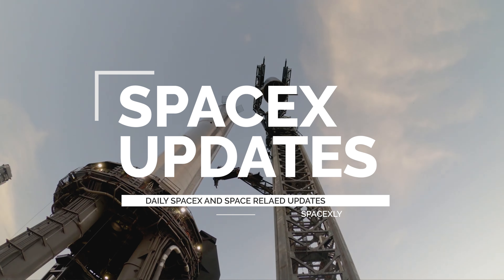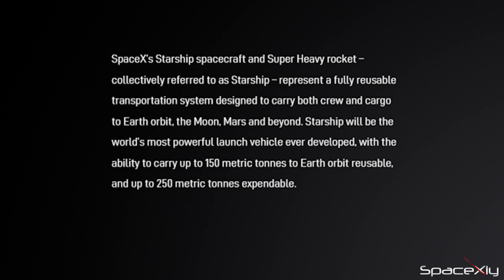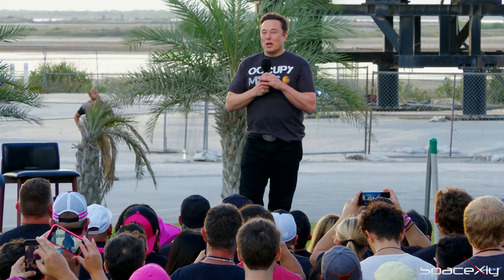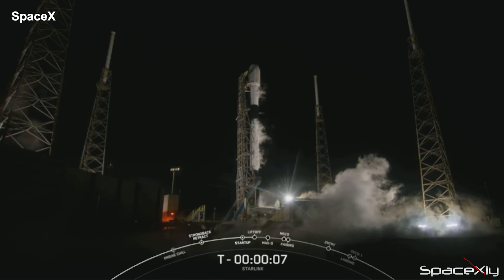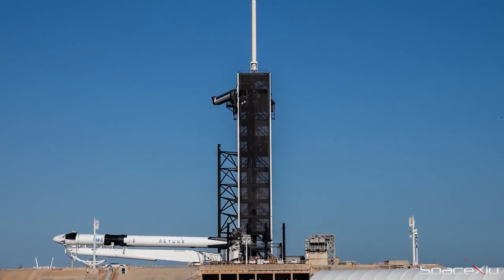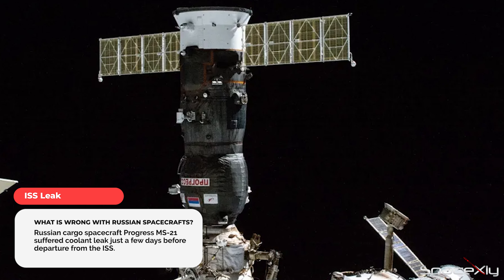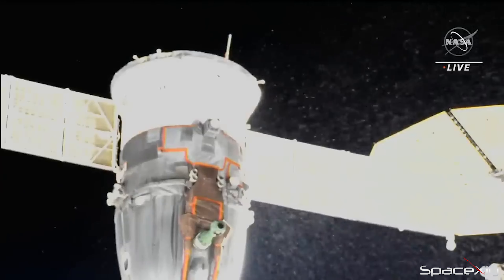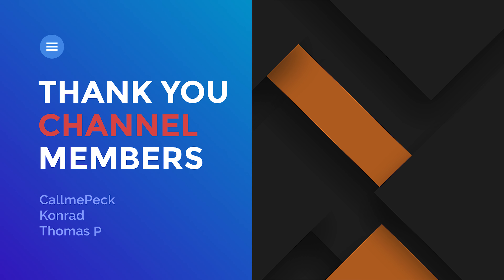Weird Looking Starship S26 Rolled out to Launch Site| ISS has another leaky Russian Spacecraft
In this video, I have covered the latest news from Starbase, SpaceX's upcoming missions, and another issue at the ISS with a leaky Russian spacecraft.